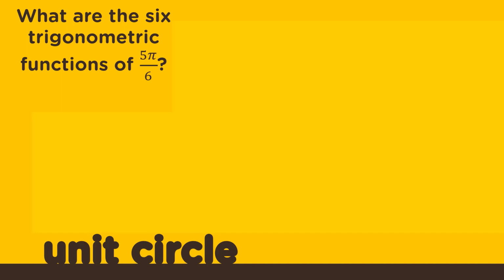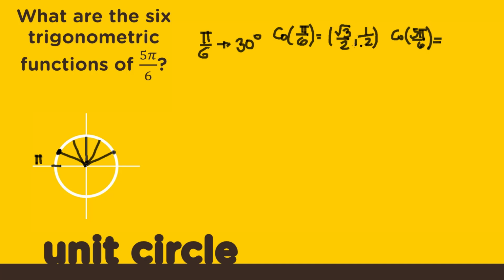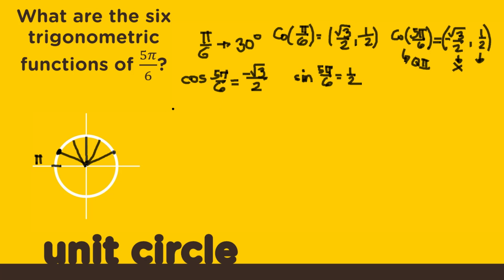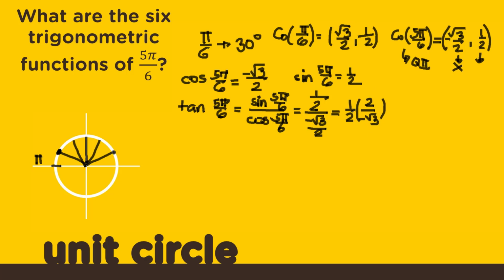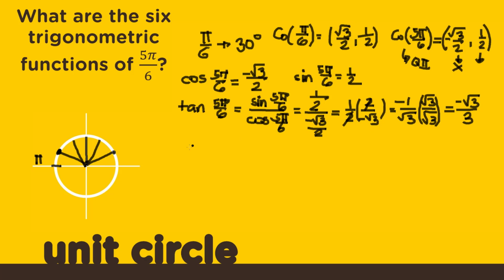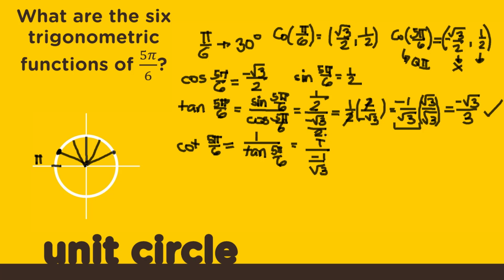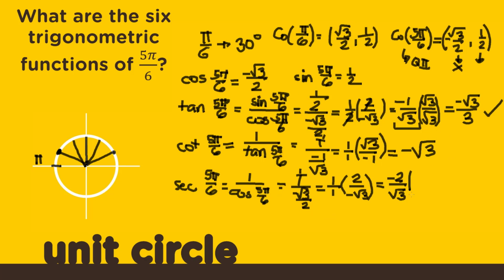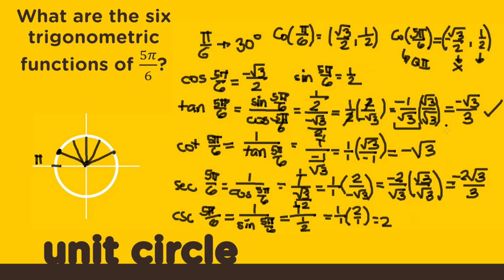(22) What are the six trigonometric functions of 5𝜋/6?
The target: What are the six trigonometric functions of 5𝜋/6?

Credits to
1. MS PowerPoint for video production.
2. Camtasia 2019 for video editing.
3. [No Copyright Background Music] Heavy Workout Lifting Racing Trap Energy TikTok  HEADPHONK by walen made available by No Copyright Background Music YouTube Channel